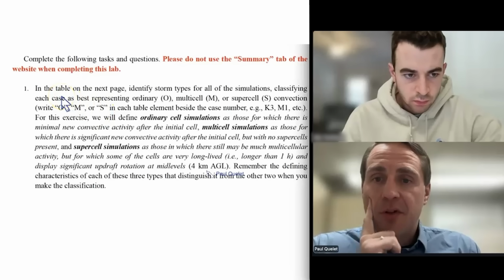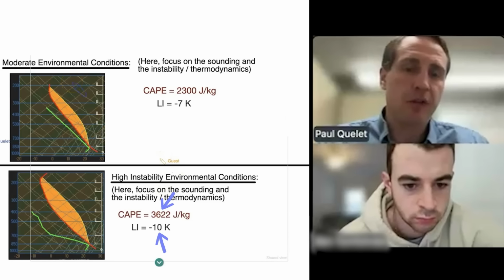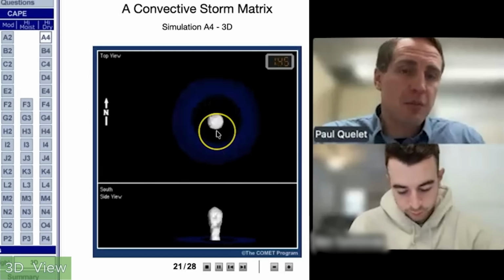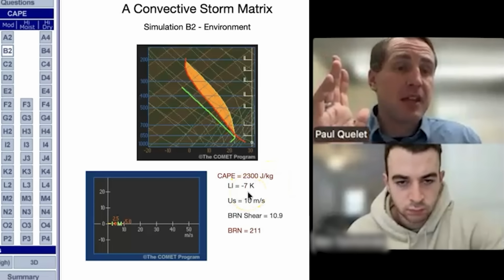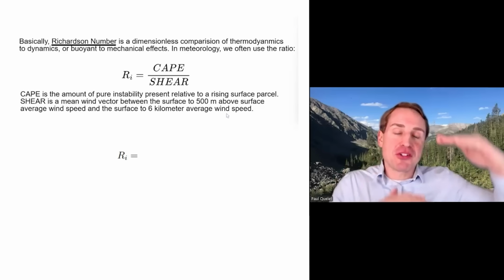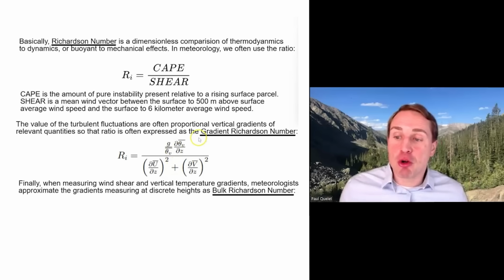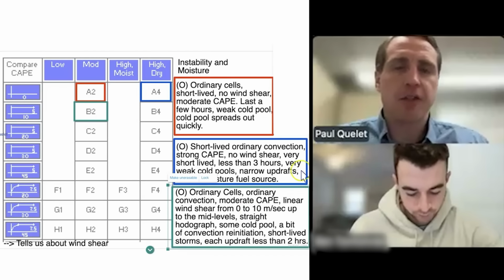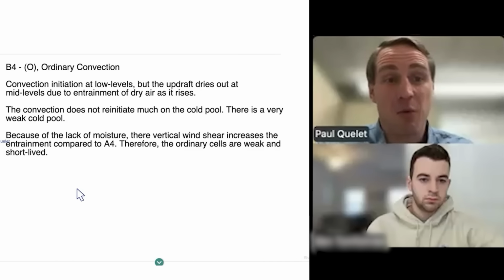Mesoscale Meteorology: The Convective Storm Matrix Explained ( Part 1 )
In this video, we explore Mesoscale Meteorology through a detailed explanation of the Convective Storm Matrix, focusing on how different atmospheric environments produce ordinary cells, multicell storms, and supercells.
With over 25 years of experience in meteorology, atmospheric science, and climate, including fieldwork with computer models and tornado chasing, this lesson breaks down complex concepts into clear, practical understanding for students, educators, and weather enthusiasts.

🌩 What You’ll Learn in This Video:
- How to classify convective storms as Ordinary (O), Multicell (M), or Supercell (S)
- The role of CAPE, lifted index, moisture, and wind shear in storm development
- Why high CAPE alone does not guarantee severe storms
- How vertical wind shear and hodographs influence storm longevity and structure
- Understanding updraft rotation and storm lifetime criteria
- A clear explanation of the Bulk Richardson Number (BRN) and what it tells us about storm environments
- Why some storms remain short-lived while others become long-lived supercells

🌪 Key Concepts Covered:
- Convective initiation and cold pool dynamics
- Moist vs dry atmospheric environments
- Entrainment of dry air and its impact on storm strength
- Relationship between thermodynamics (instability) and dynamics (wind shear)
- Real simulation analysis using 2D and 3D storm views

This lesson is ideal for:
- Meteorology & atmospheric science students
- Weather forecasters and educators
- Storm chasers and weather enthusiasts
- Anyone preparing for advanced weather exams or research

By the end of this video, you’ll clearly understand how mesoscale environments determine storm type, and why only certain combinations of instability, moisture, and wind shear lead to organized, long-lived convection.
Timestamps/chapters:

0:00 Introduction
:30 Prompt Reading
1:27 Explanation of the Convective Storm Matrix System
2:28 Summarization of Potential Environment Conditions
3:32 Simulation A2 Breakdown
4:46 Simulation A4 Breakdown
6:26 Simulation B2 Breakdown
8:12 Bulk Richardson Number Explained
14:28 Finalizing Simulation B2 Breakdown
15:30 Simulation B4 Breakdown
17:17 Recipe for Storm Development
17:56 Outro

Music from Uppbeat (free for Creators!)